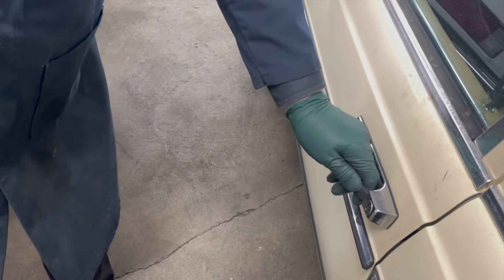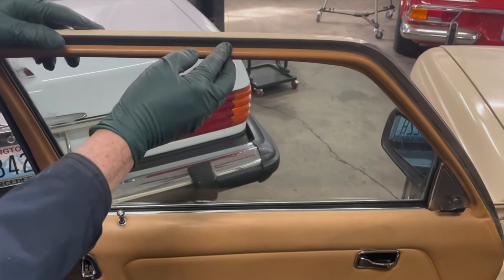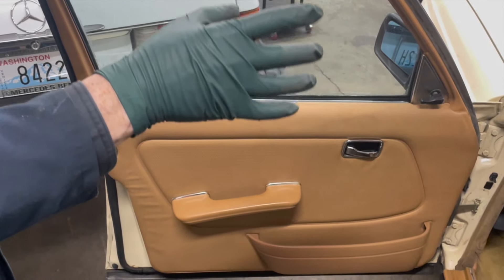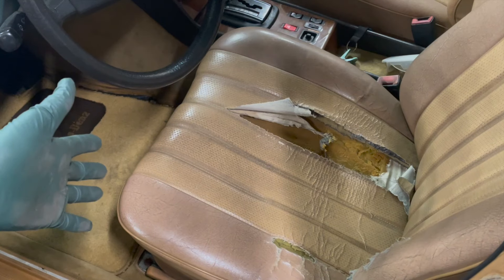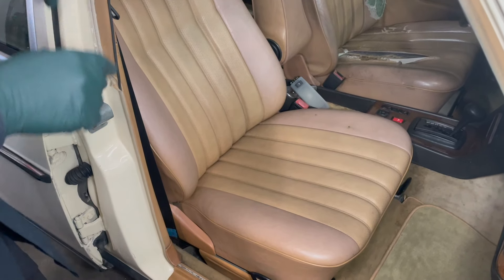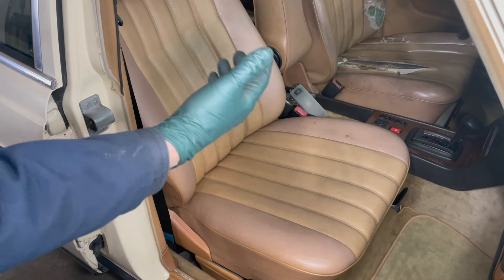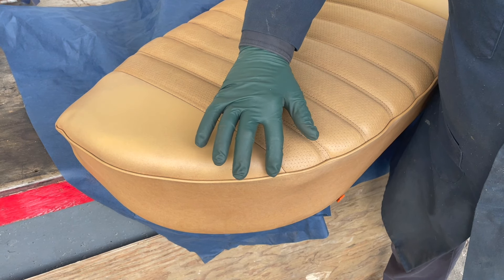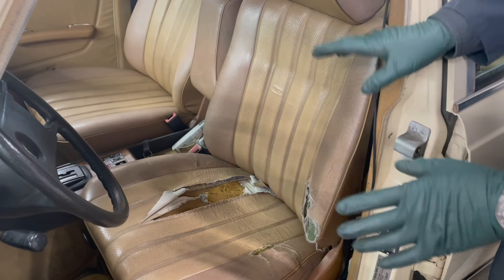Help Save a 300D - Old Spence Needs a Palomino Front Seat!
I need your help to find a front seat for this W123 diesel sedan.